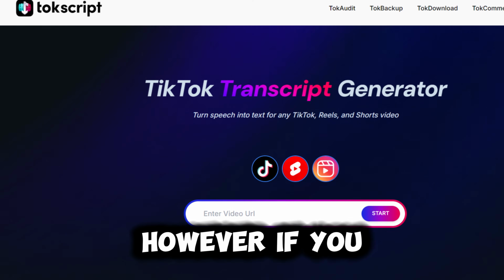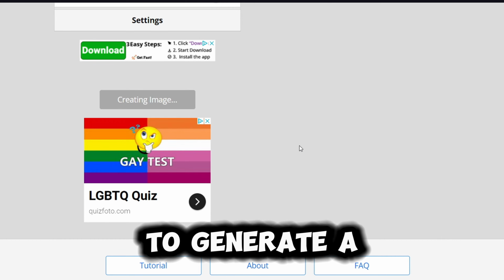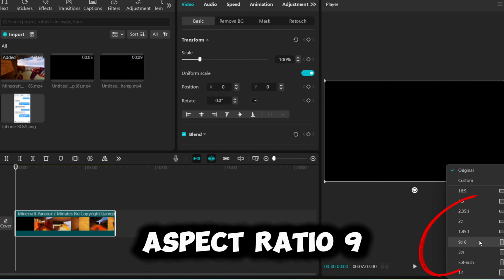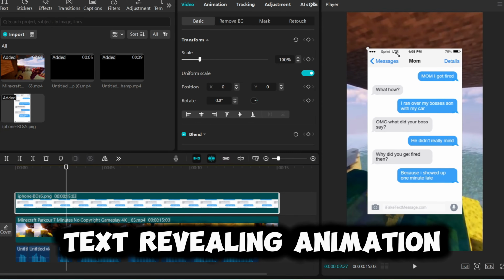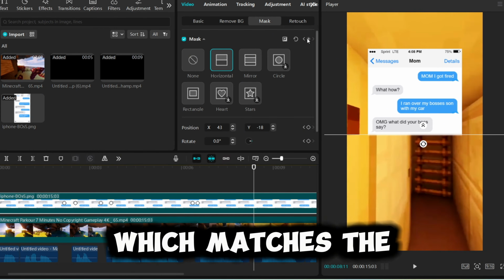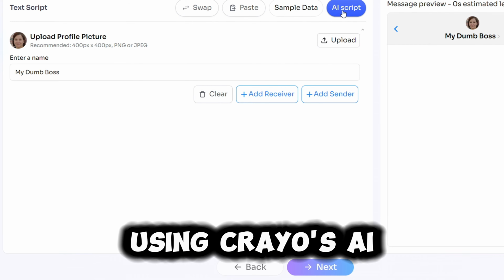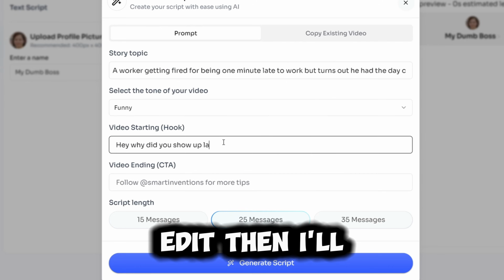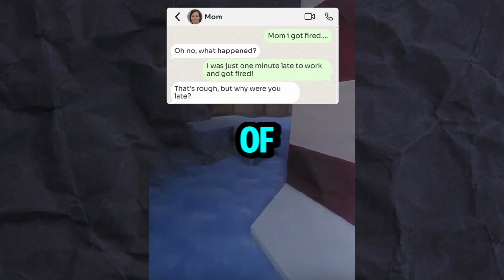How To Make Fake Text TikToks Videos Using AI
In this video i will be covering how to create viral tiktok and youtube shorts niche of the fake text story video, this niche has generated creators hundreds of thousands of followers and thousands of dollars monthly as passive income, i show you a way to create these videos by hand with capcut editing but also a free ai youtube automation tool to create these videos

Links:
FREE TOOLS:

AI Tools:
CrayoAI (Automation Tool): crayo.ai/?ref=LifeOfDanG

Chapters:
0:00 Intro
0:20 Free Method
3:12 AI Method
4:20 Ways To Stand Out